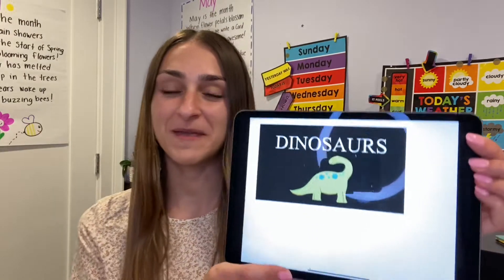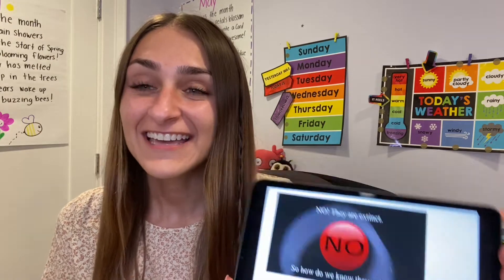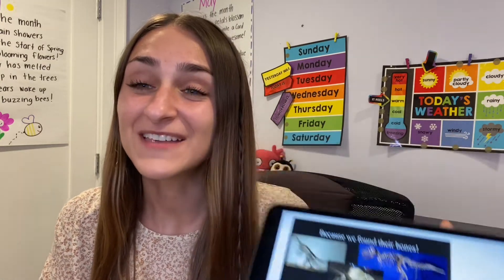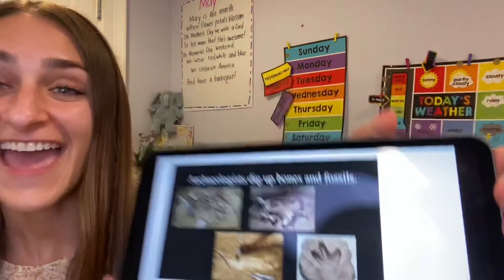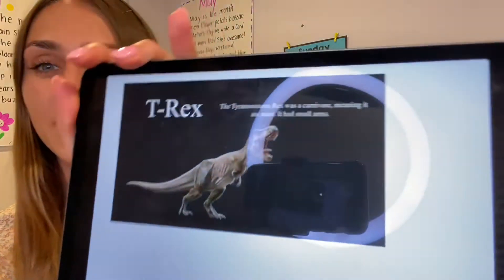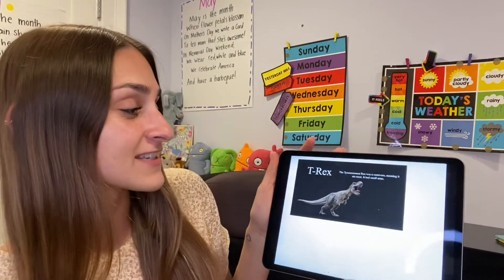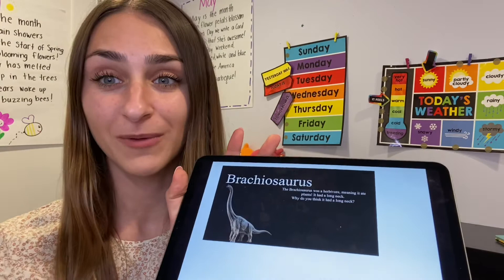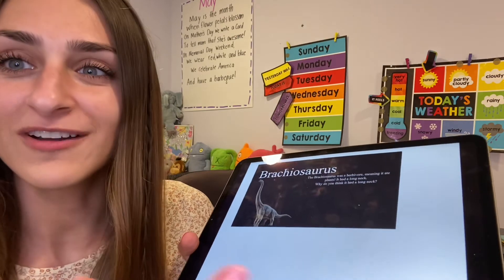What are dinosaurs?🦕🦖